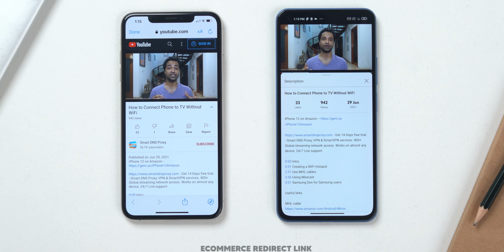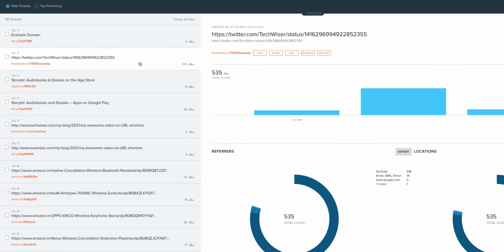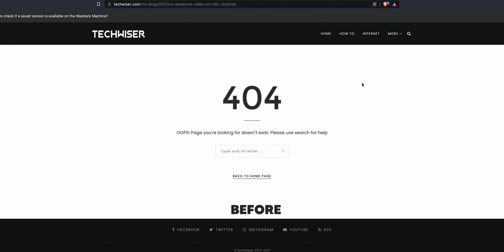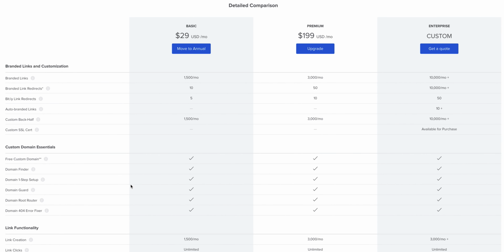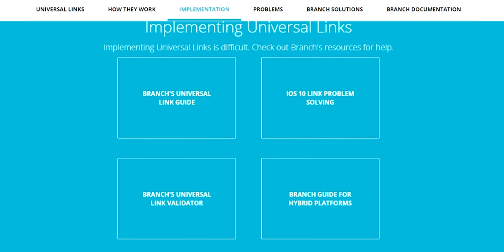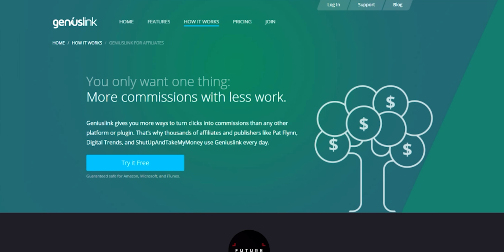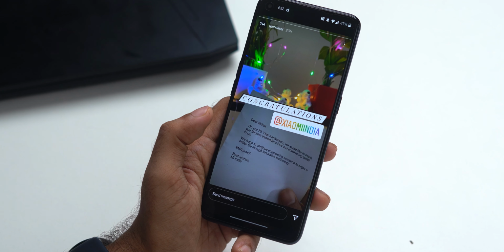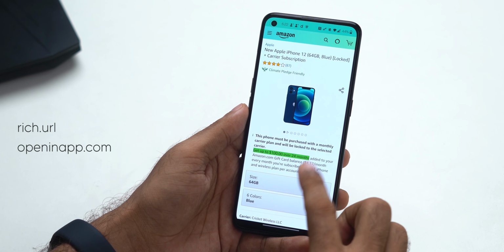You Might Have Never Heard of These Links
Services mentioned in the video

Short URL like bit.ly or TinyURL
Branded URL
Universal links
Genius link
Openinapp.com
rich.url
Linktree for instagram

Useful links